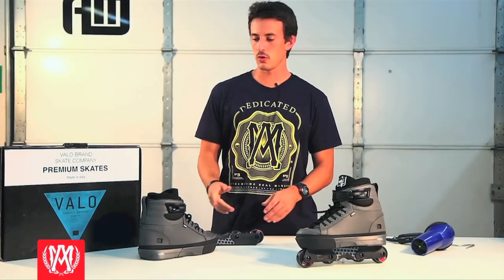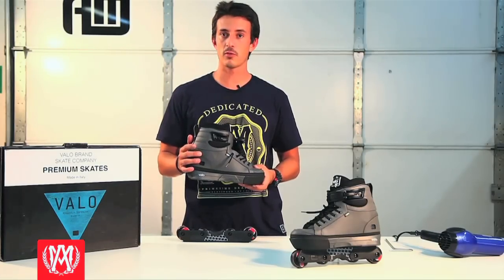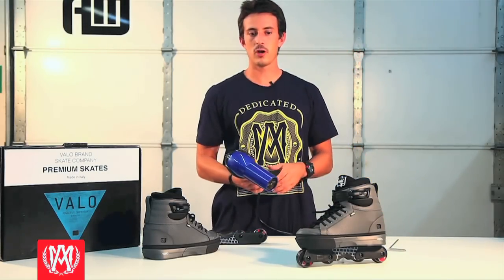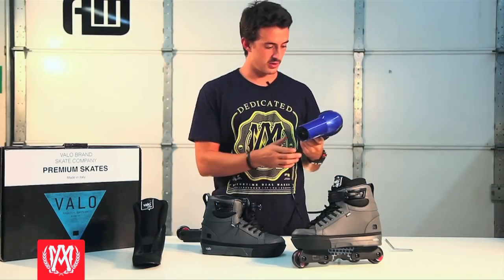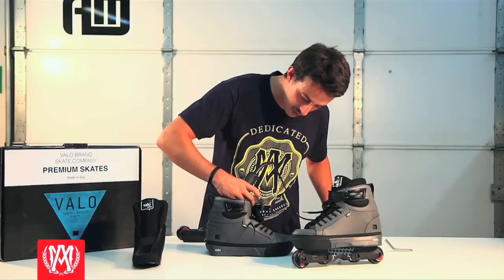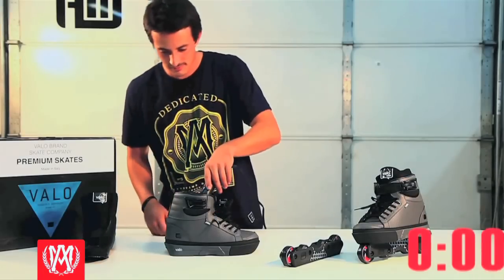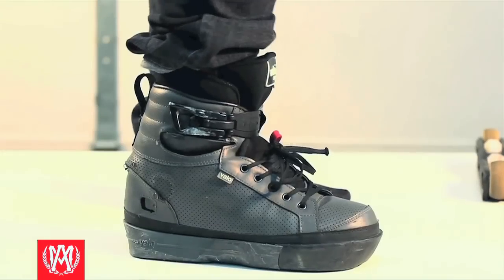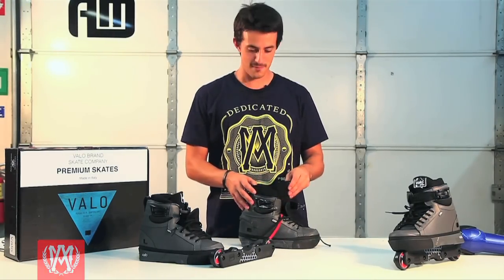Tech Tips Ep.1: How to heat mold the Valo Light skate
In Tech Tips Episode 1, Dre shows you how you can easily custom mold your carbon fiber Valo Lights to your feet for a better fit.

Also check us out on our BLOG.